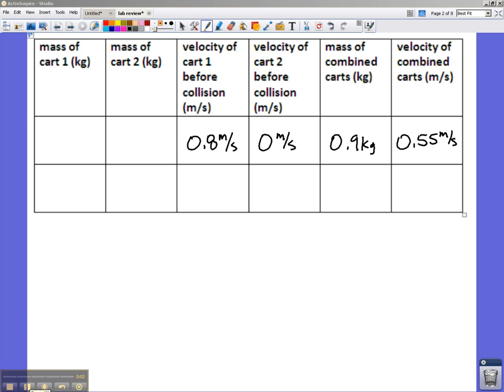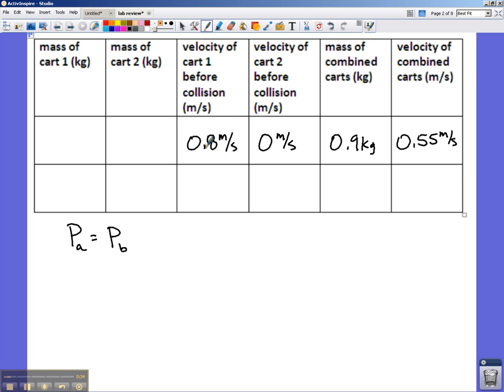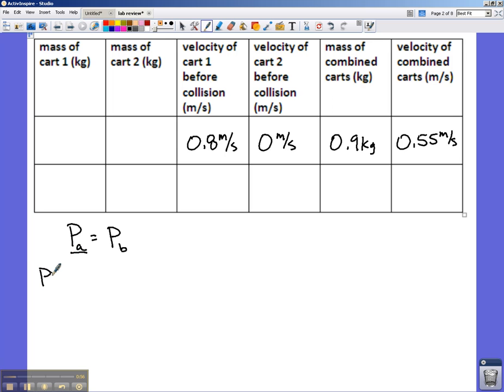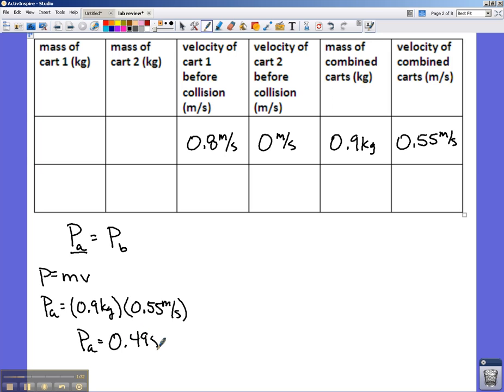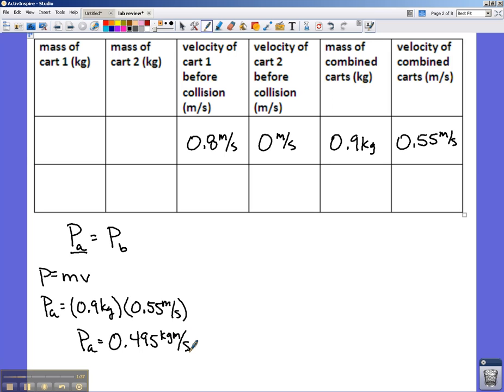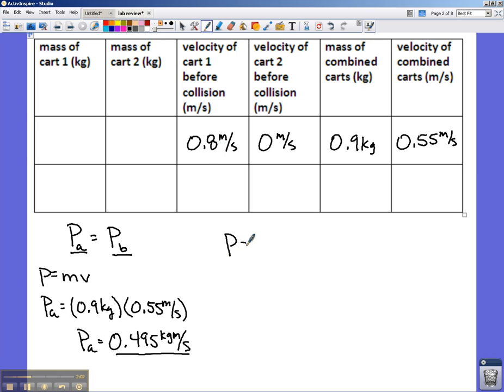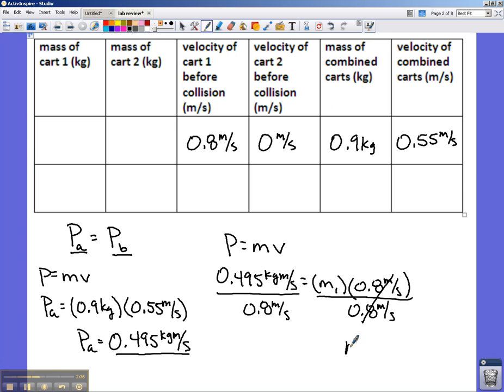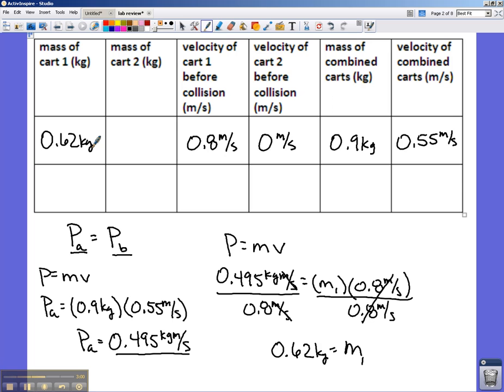finding the mass of cart 1 and the mass of cart 2